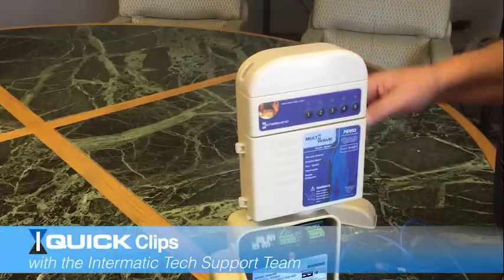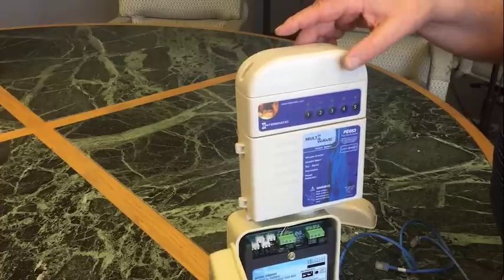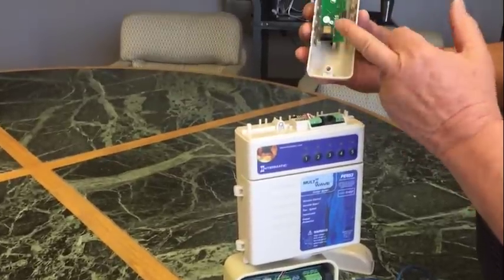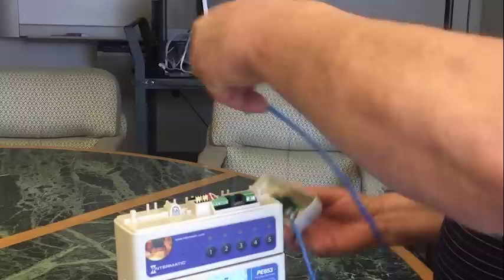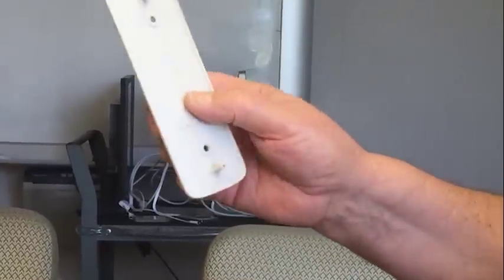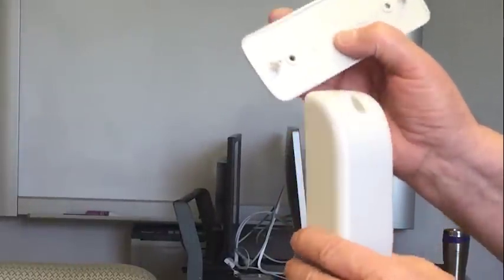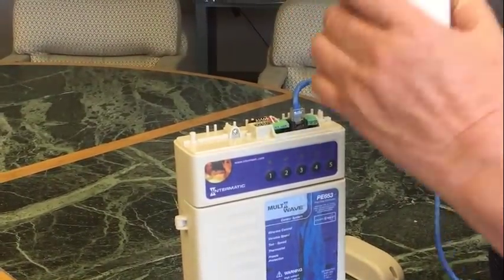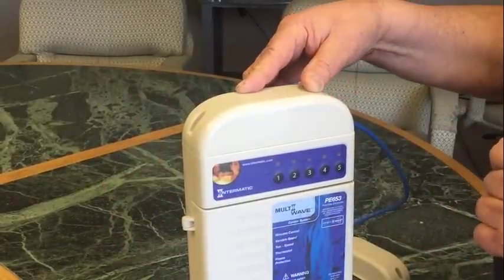MultiWave™ PE653 Relocating Antenna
MultiWave
Relocate Antenna

Today we’re going to demonstrate how to get better reception with your MultiWave pool and spa control with the use of a Cat5 cable. Cat5 cables are readily available at your local supply house or big box retailer.

First, remove the dome cap on top of the MultiWave PE653 receiver by removing the two little screws. You’ll see the antennae in the top of the dome cap. We’ll insert one end of the Cat5 cable into the junction – you’ll hear it click into place. The other end of the Cat5 cable will connect into the port on the top of the PE653 receiver.

Now, we’ll utilize the dummy cap that came with the MultiWave system. The mounting bracket has arrows to indicate the correct “up” positions for vertical and horizontal mounting.  Pick out the location and mount the antennae board to the dummy plate.

Reattach the dome cap onto the top of the PE653 receiver to keep it weatherproof.